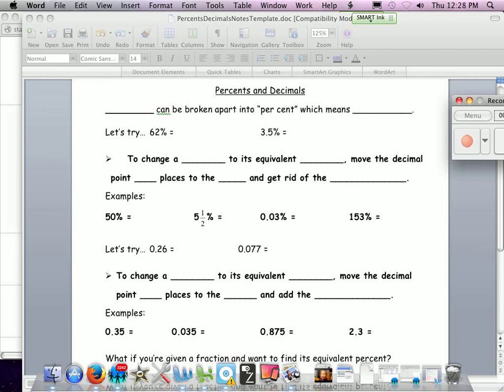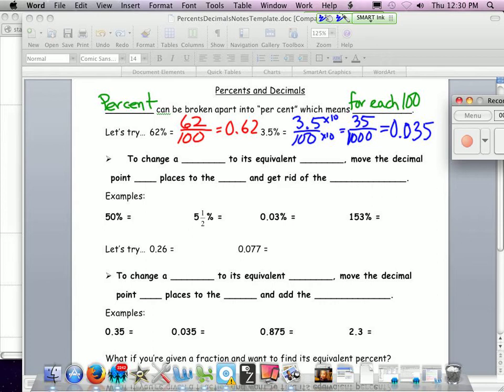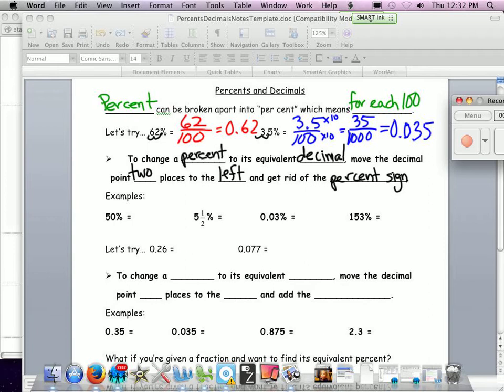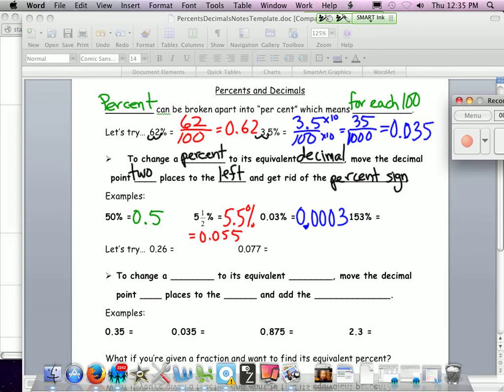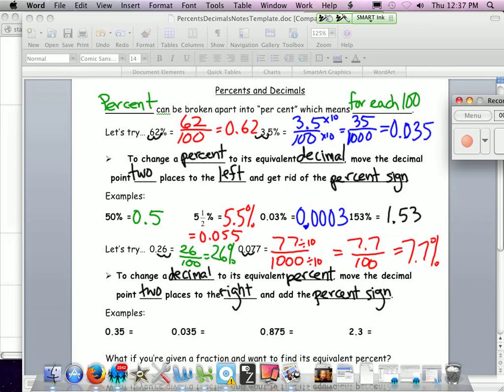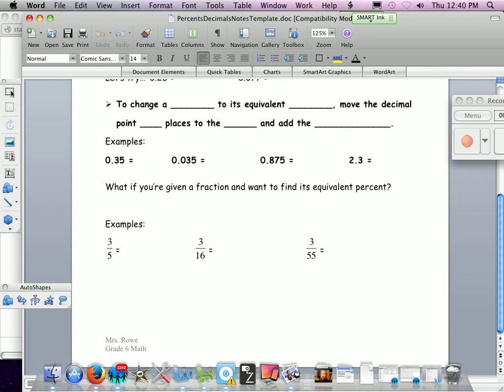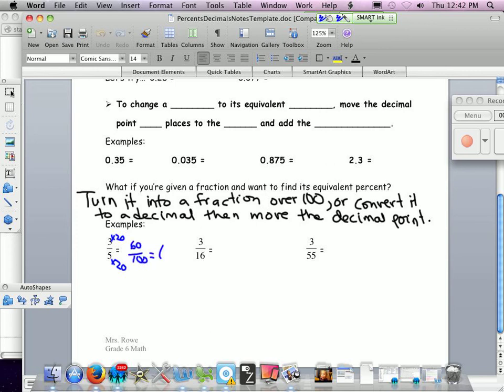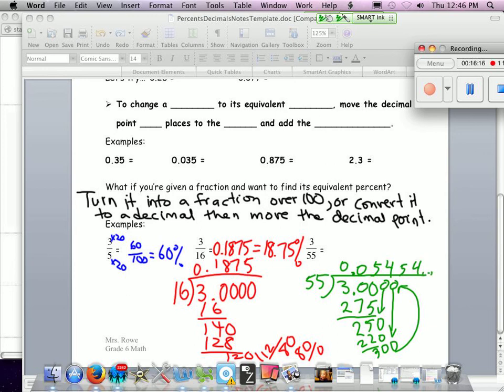Percents and Decimals